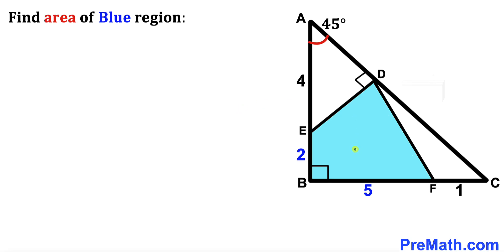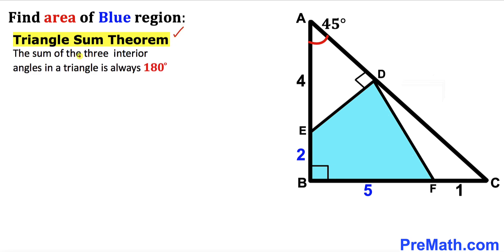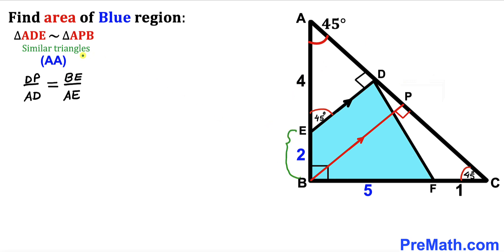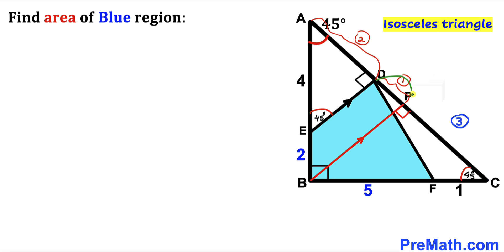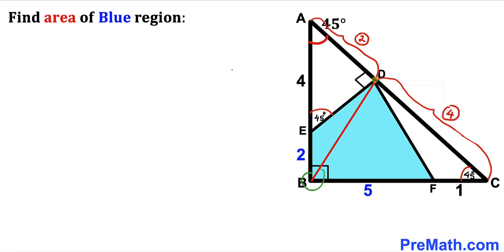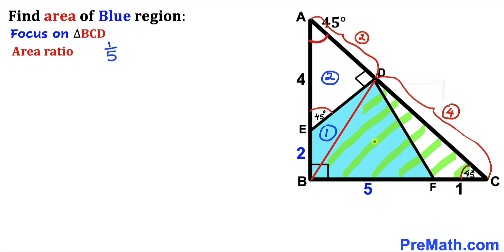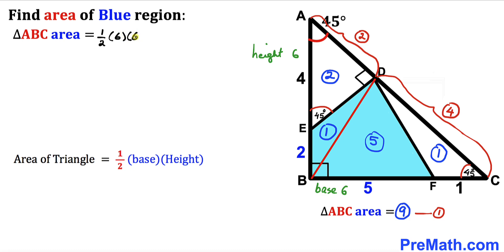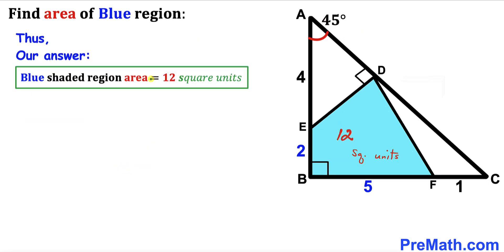Can you find area of the Blue shaded region? | (Nice Geometry problem)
Learn how to  find the area of the  Blue shaded region. Important Geometry and Algebra skills are also explained: similar Triangles; area of a triangle formula; isosceles triangles; Pythagorean Theorem. Step-by-step tutorial by PreMath.com

blackpenredpen
math olympics
olympiad exam
math olympiada
British Math Olympiad
olympics math
olympics mathematics
Number Theory
mathcounts
math at work
Pre Math
Olympiad Mathematics
Olympiad Question
Geometry
Geometry math
Geometry skills
Right triangles
imo
Competitive Exams
Competitive Exam
Calculate the Radius
Equilateral Triangle
Pythagorean Theorem
Right triangles
Radius
Circle
Quarter circle
coolmath
my maths
mathpapa
mymaths
cymath
sumdog
multiplication
ixl math
deltamath
reflex math
math genie
math way